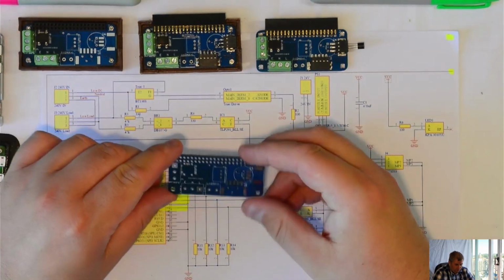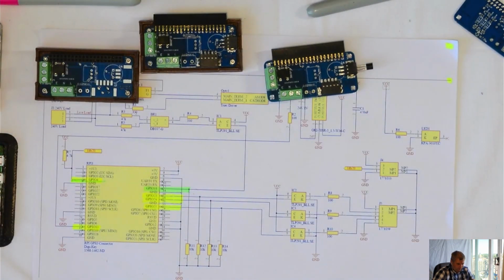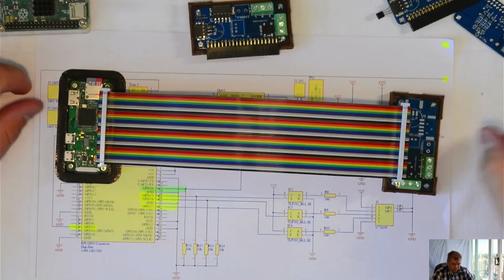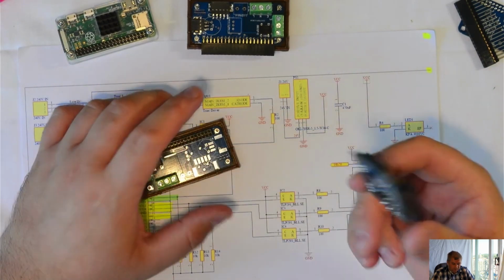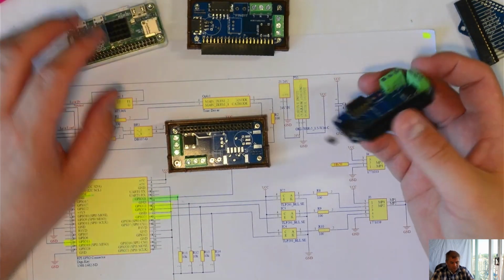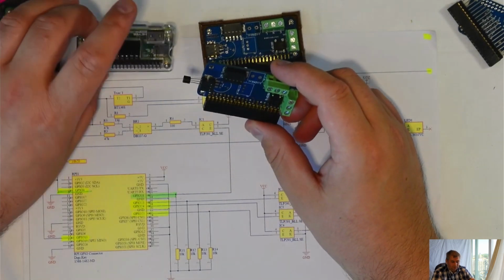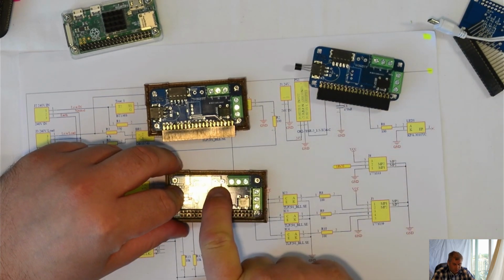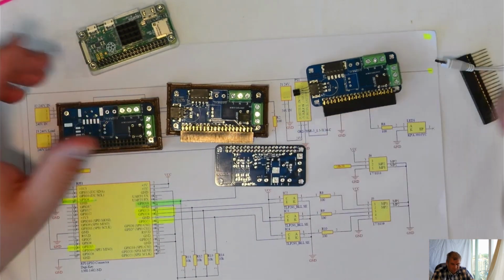Raspberry Pi Hat 240v Triac, zero cross detection, input for 18b20, 3 digital input